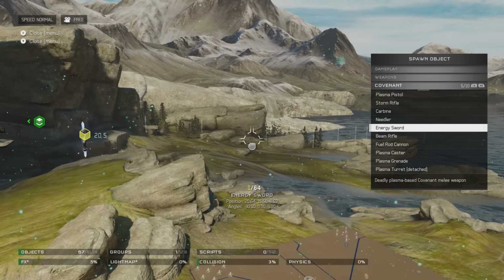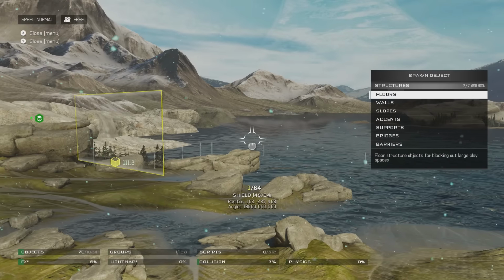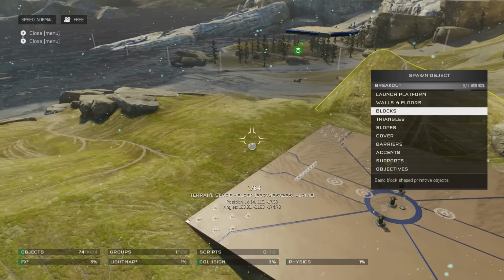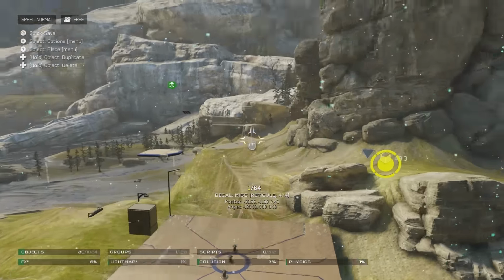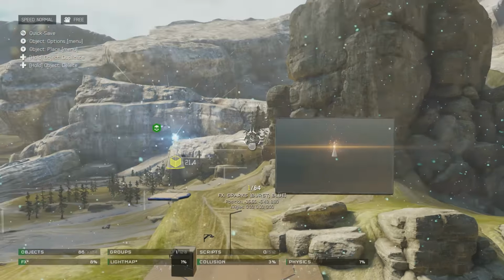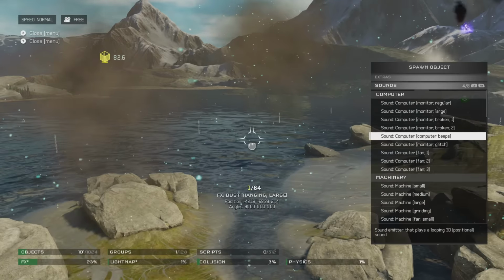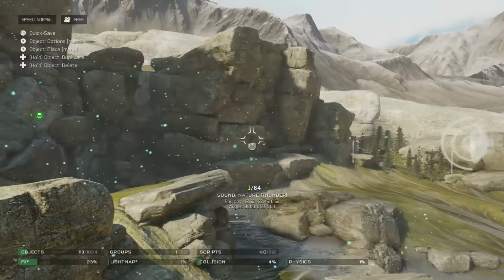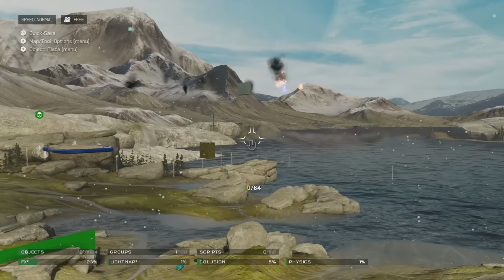Halo 5 Forge: SOUND FX AND OTHER NEW STUFF!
All you really need to know as that there is a Whale and Sound FX. Seriously, there is a Whale...named Timmy.